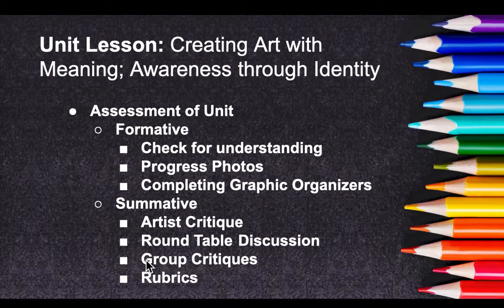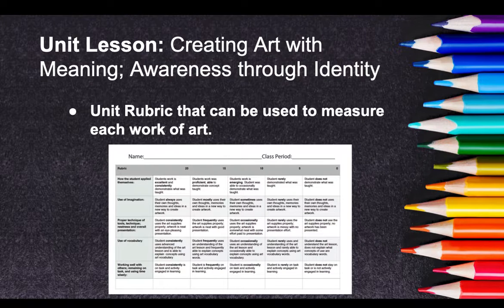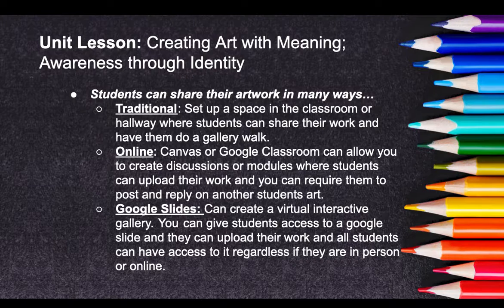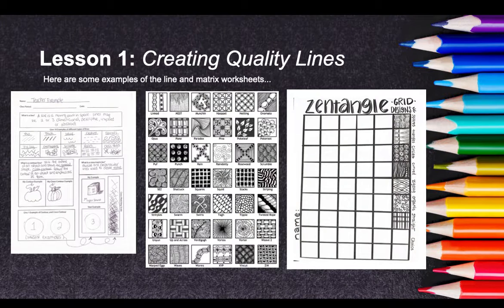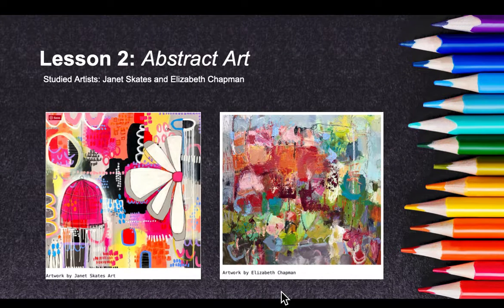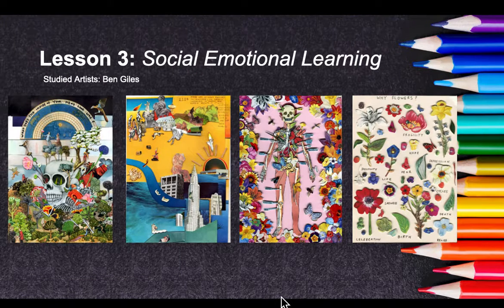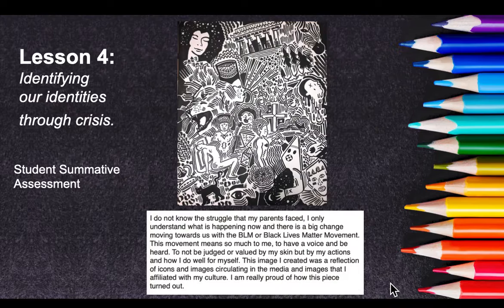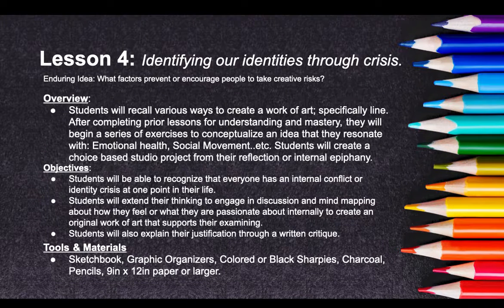Unit Lesson: Creating Art with Meaning: Awareness through Identity